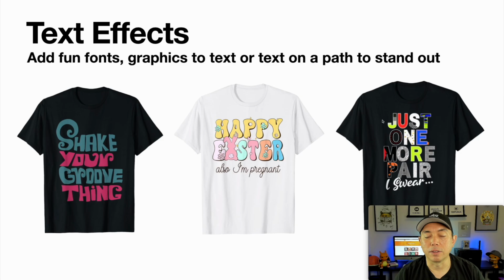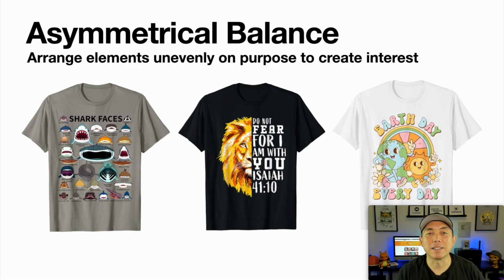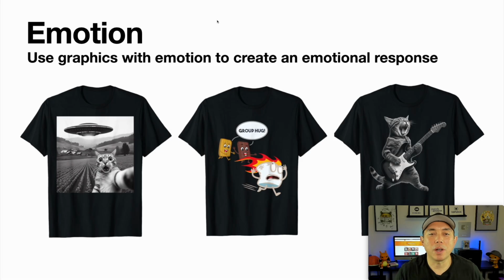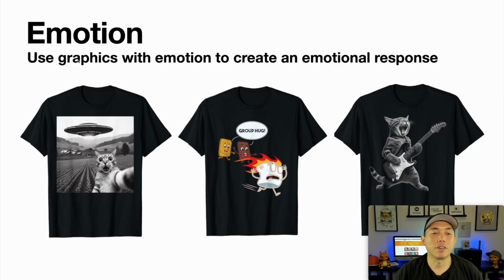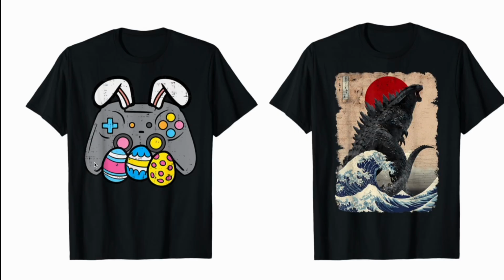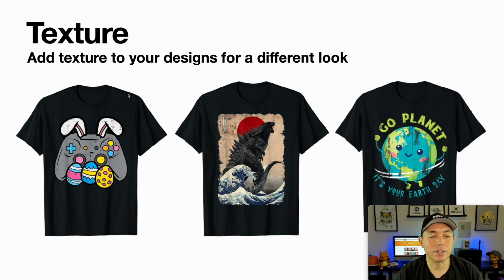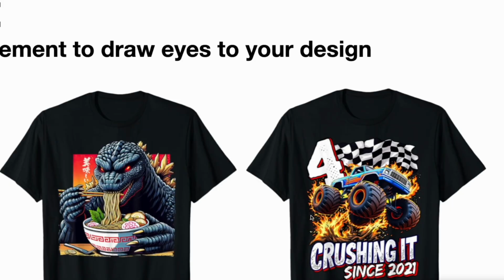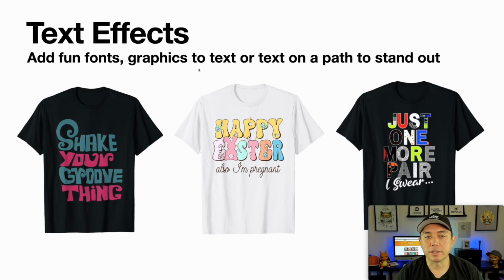7 T-Shirt Design Tricks You Wish You Knew Sooner!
Make your t-shirts pop and stop the scroll. In this video I share 7 pro tips for top selling t-shirts on Amazon. Use these in your next design.